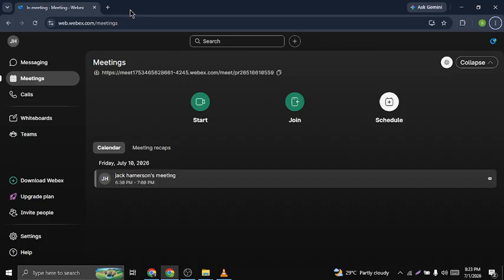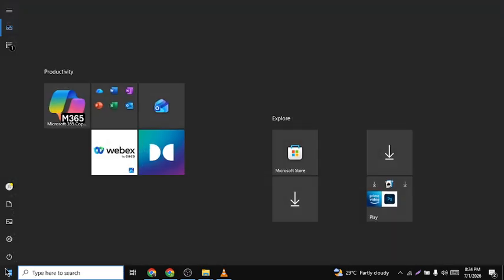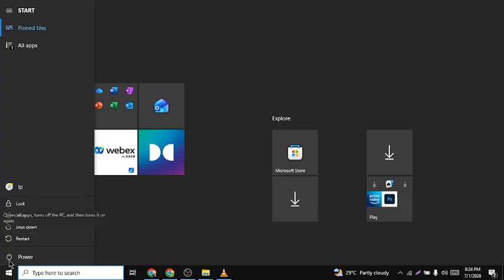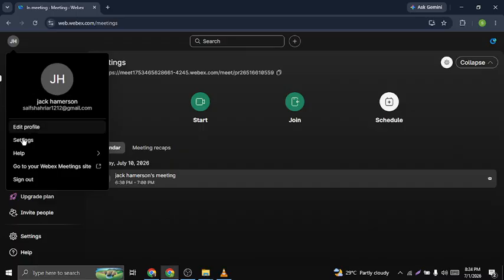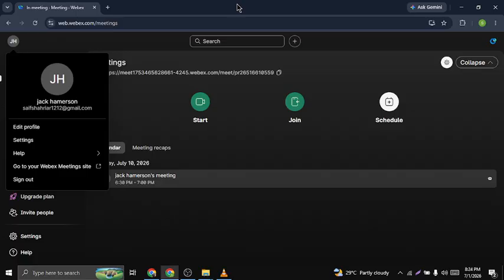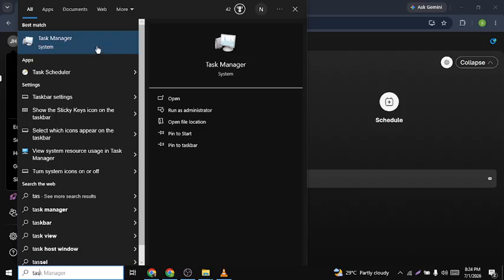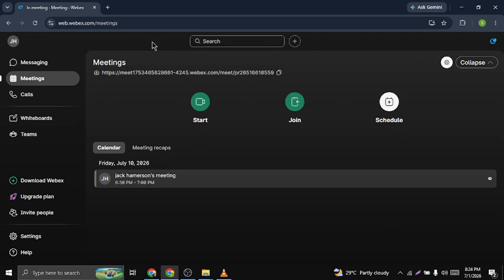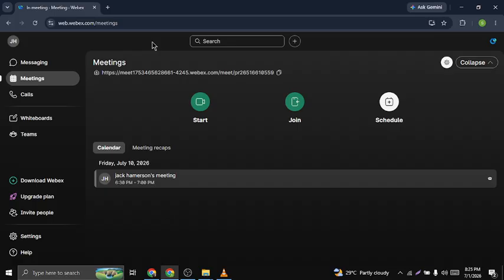How to Fix Cisco Webex Lagging on Windows Full Guide 2026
How to Fix Cisco Webex Lagging on Windows Full Guide 2026 is your complete troubleshooting tutorial for resolving slow performance, freezing, stuttering, and lag issues in Cisco Webex on Windows. In this detailed 2026 guide, you'll learn the most common causes of Webex lag, including unstable internet connections, outdated software, excessive background applications, hardware resource limitations, graphics settings, and network-related problems. The video walks you through step-by-step solutions to improve Webex performance, optimize Windows settings, update the application, clear temporary files where appropriate, check audio and video configurations, and reduce unnecessary system load for smoother meetings. You'll also discover practical prevention tips, performance optimization techniques, and best practices for maintaining a reliable video conferencing experience during online meetings, webinars, and team collaboration. While this tutorial focuses on Windows, many of the troubleshooting concepts can also help users on Mac, Android, iPhone, and supported web browsers where relevant. Whether you're experiencing lag during video calls, screen sharing, or audio conversations, this beginner-friendly guide helps you identify the issue, apply effective fixes, and improve overall stability without unnecessary complexity. Follow along to restore smooth Cisco Webex performance and enjoy more reliable virtual meetings throughout 2026.